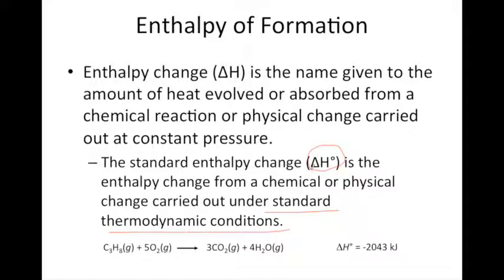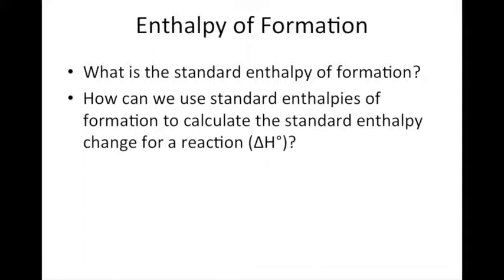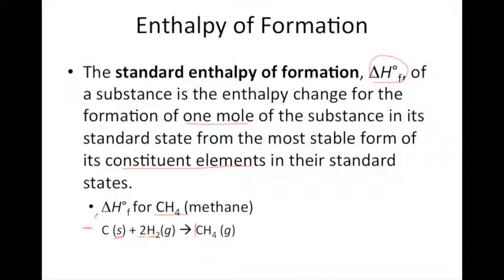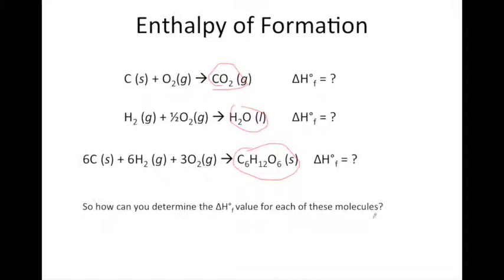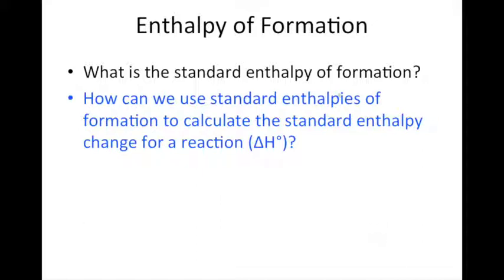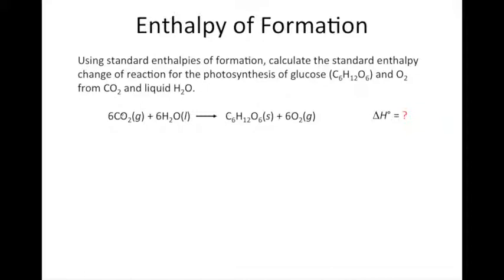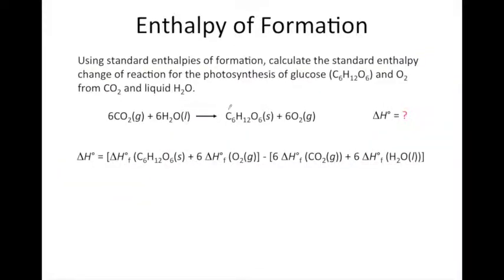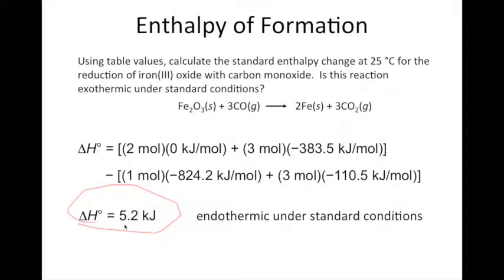Enthalpy of Formation